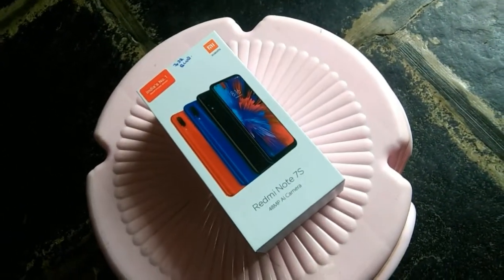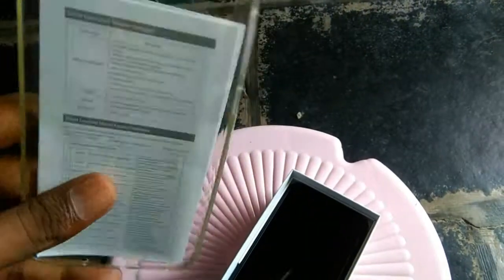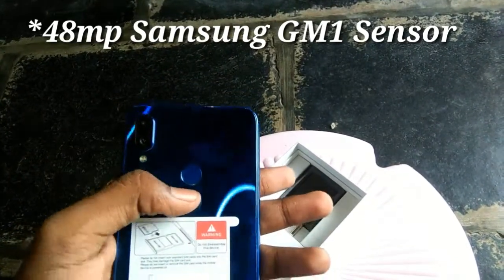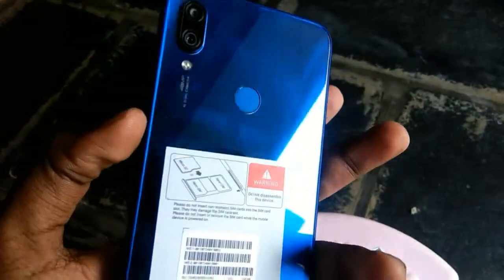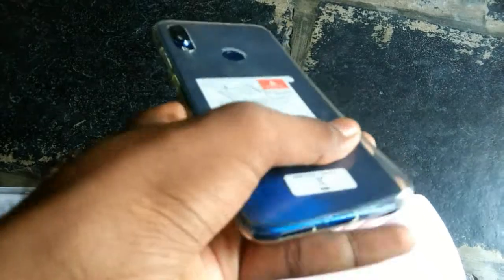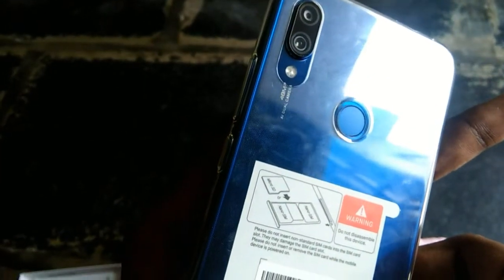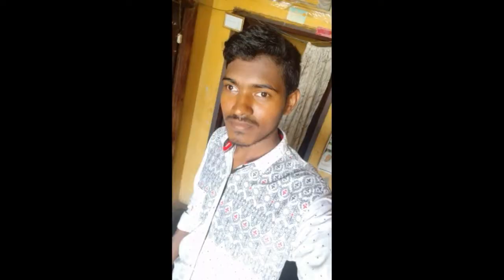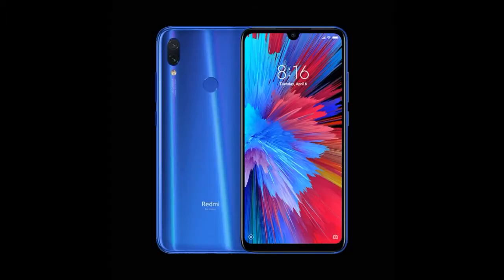Redmi Note 7S Unboxing - 48MP Beast | Camera Samples (TELUGU)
Redmi Note 7S Unboxing Telugu బడ్జెట్ 48MP కెమెరా
Please like my Page for Instant Updates

[TELUGU009]